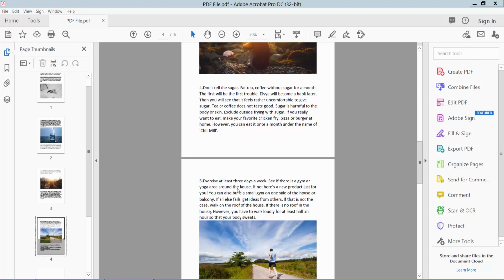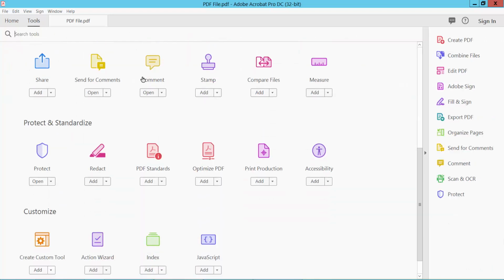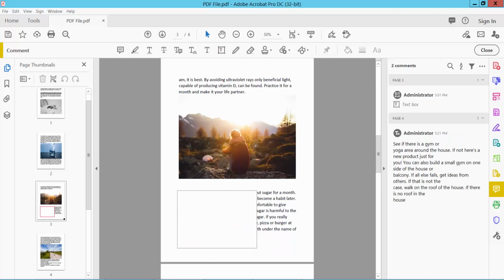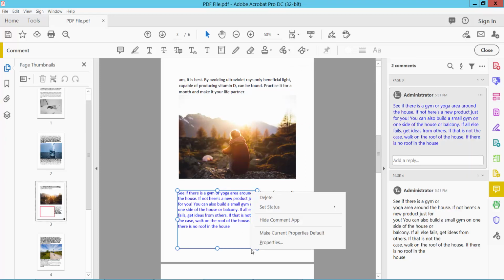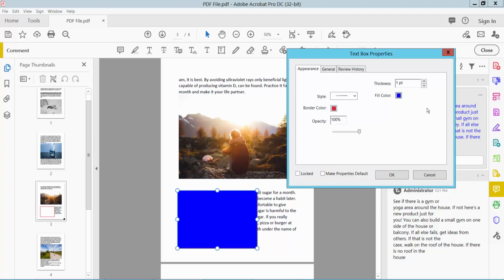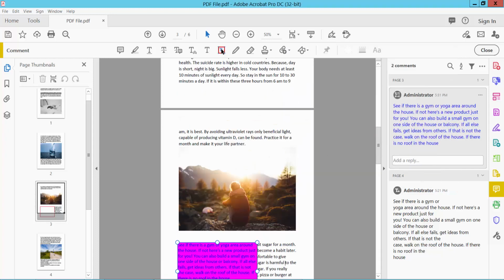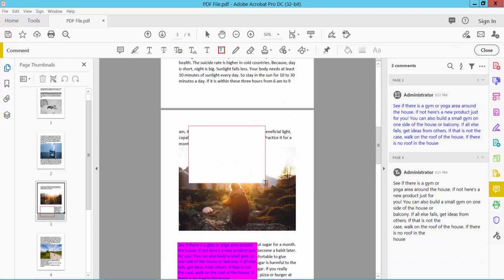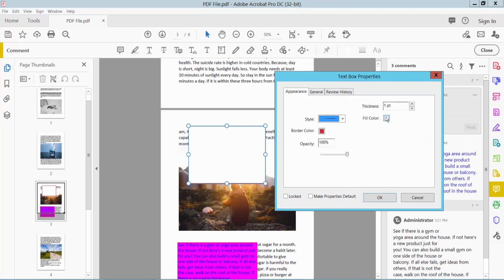How to add background to a pdf text box in Adobe Acrobat Pro DC 2022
Hello everyone, Today I will show you, How to add background to a pdf text box in Adobe Acrobat Pro DC 2022.